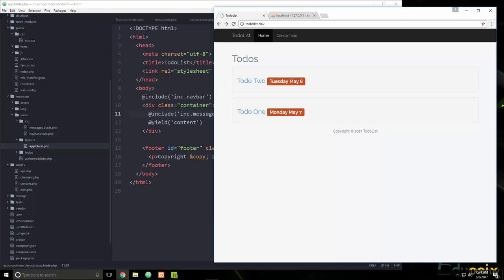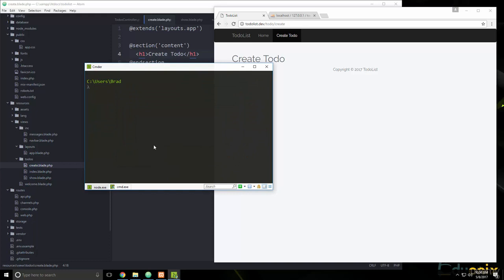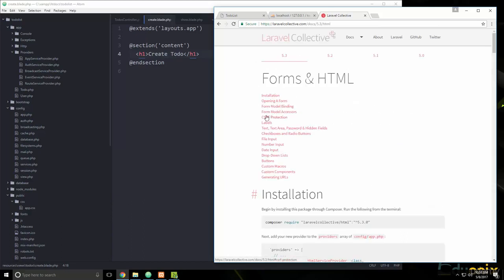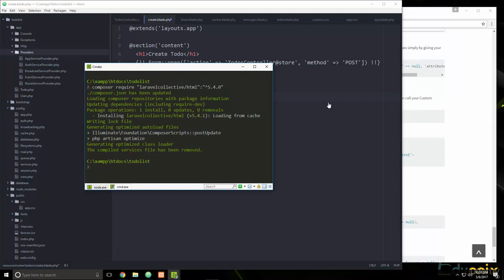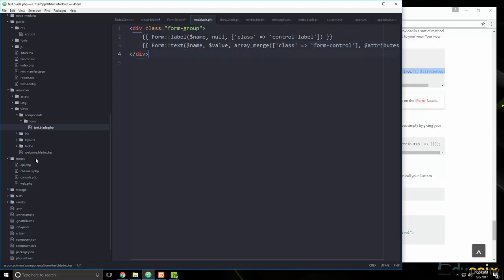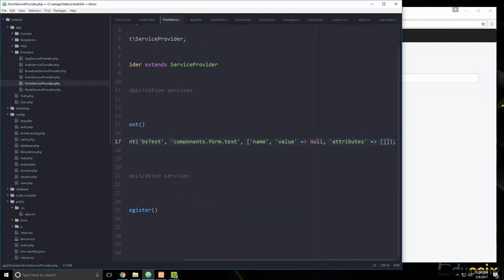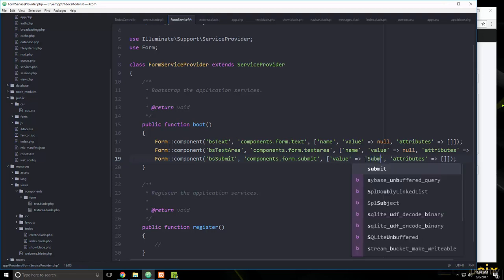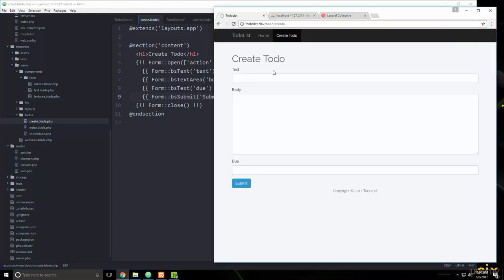Laravel PHP FW Tutorial - Full Course for Beginners | Project 5 Todo Create Form & Components - 04